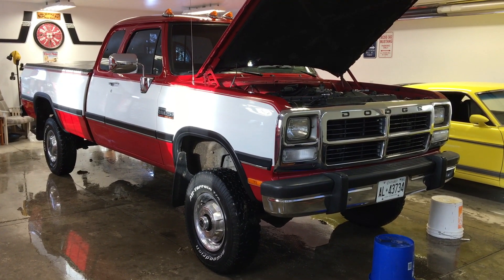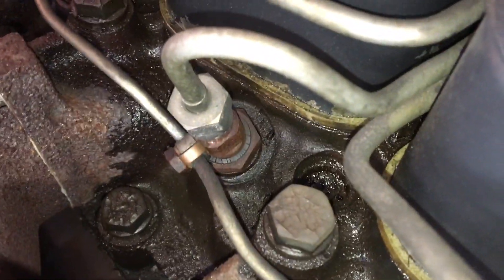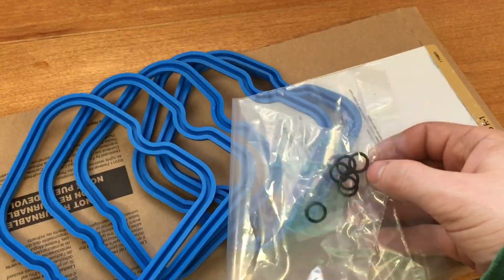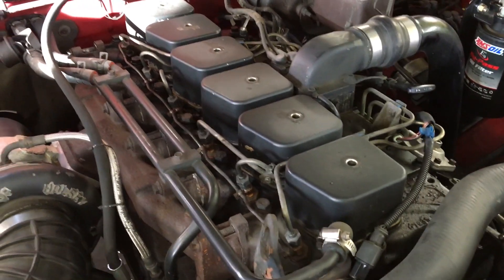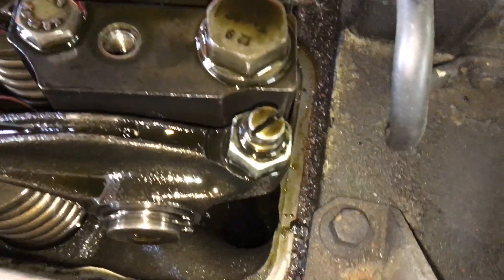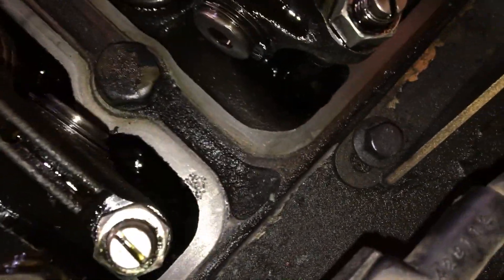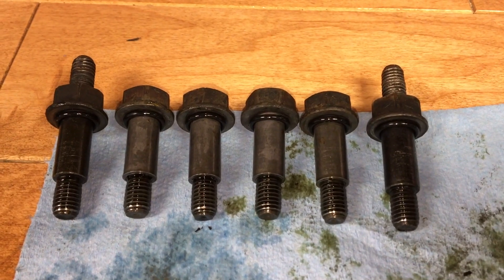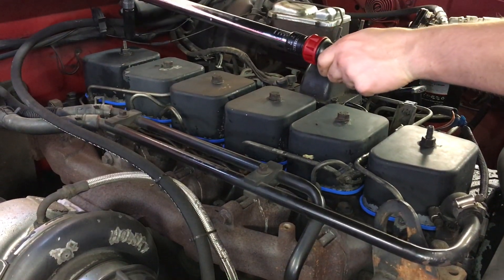12 Valve Cummins Valve Cover Gaskets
Today we show you how to replace the valve cover gaskets on a 12 valve cummins engine. Ensure that the mating surfaces are clean and there shouldn't be any issues of future leaks.

Tyler,